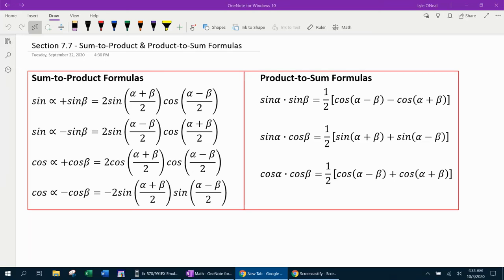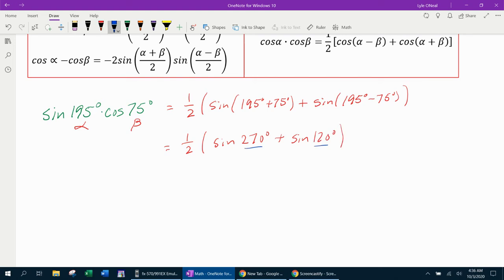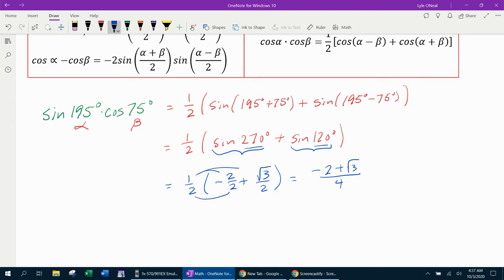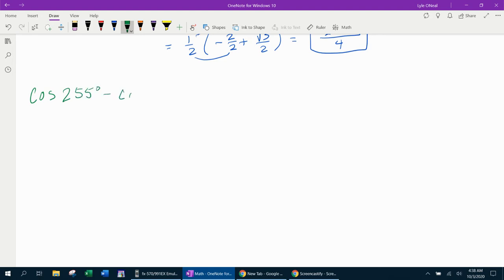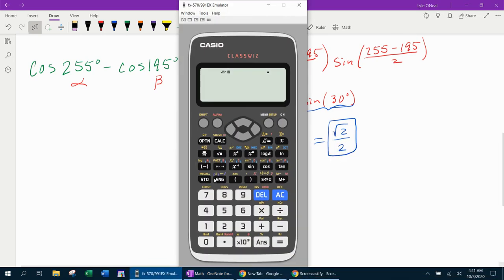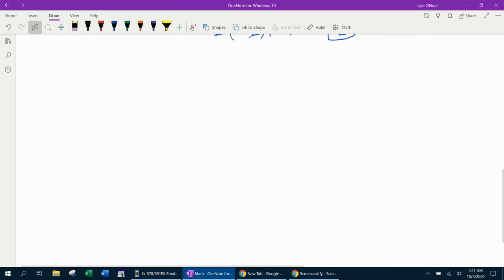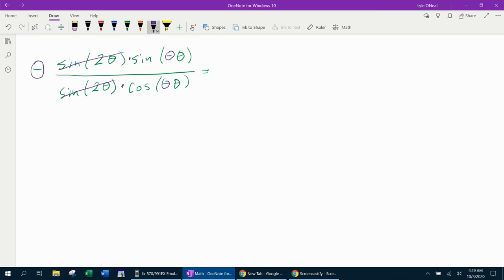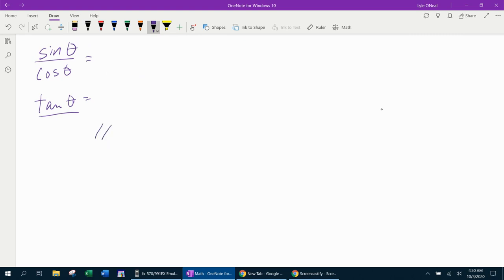Section 7.7 - Sum-to-Product & Product-to-Sum Formulas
Math1316 - Trigonometry & Math2412 - Precalculus / "Precalculus" 11/e, Sullivan, Pearson.

0:44 - Find the exact value of a trigonometric expression using a product to sum formula.
4:11 - Find the exact value of a trigonometric expression using a sum to product formula.
7:15 - Simplify a trigonometric expression using a product to sum formula.
9:18 - Simplify a trigonometric expression using a sum to product formula.
11:02 - Proving a trigonometric identity using sum to product formulas. (also involves the use of even/odd properties!)